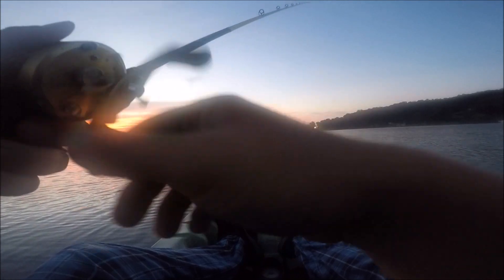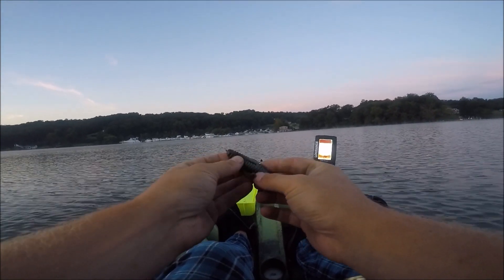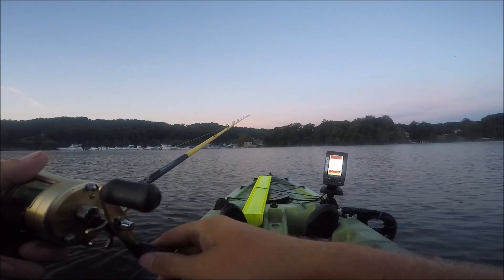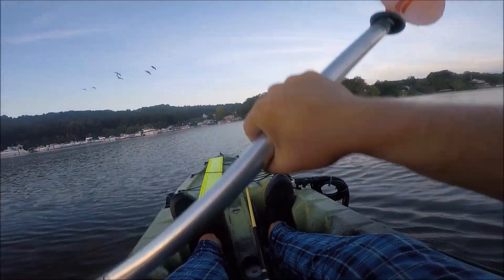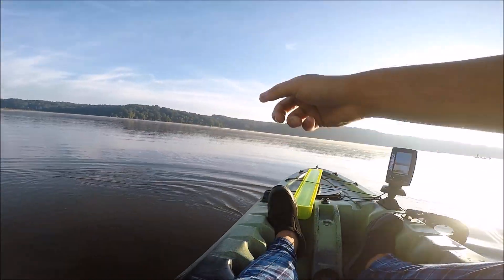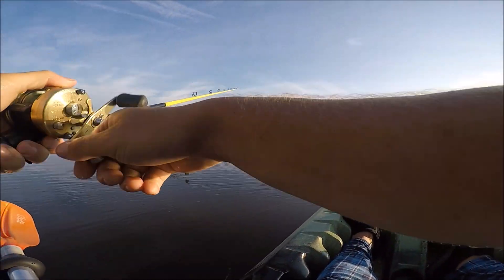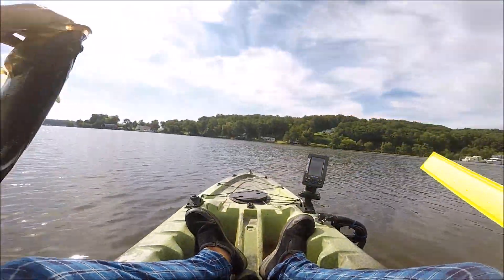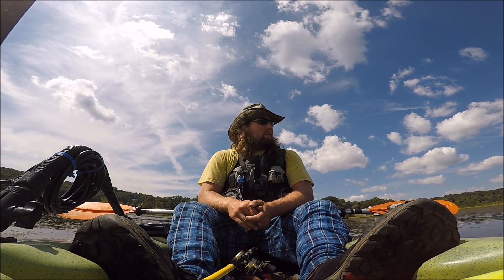Aquia Creek - 100 subs HYPE!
Today I went to Aquia Creek and caught some healthy Potomac River bass.
I think I'm back to this Youtube fishing grind now.

-Eddie